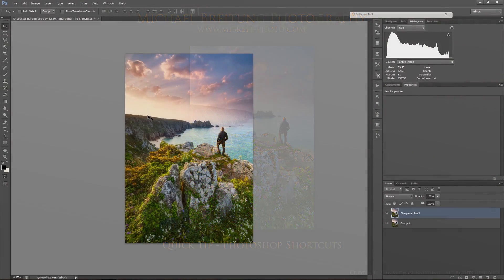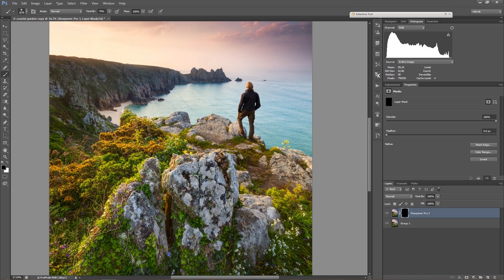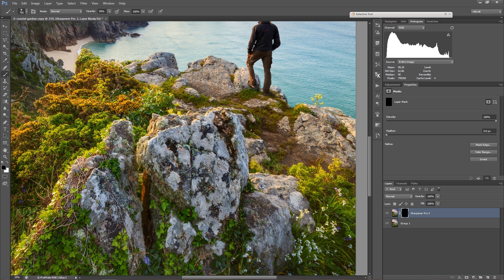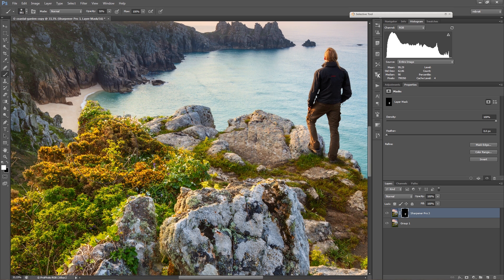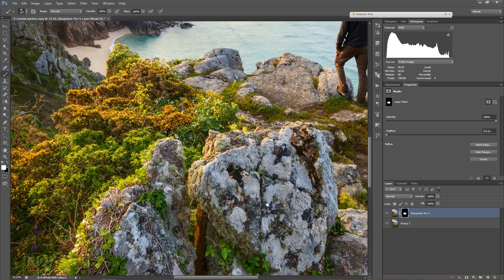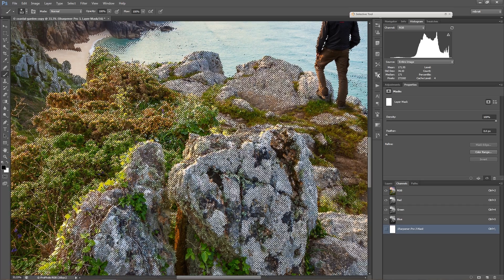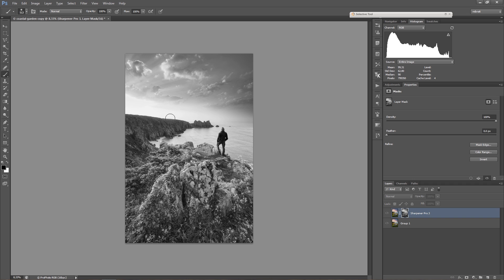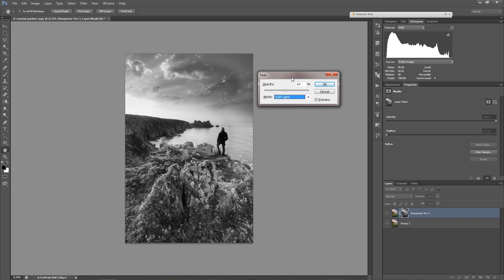Photoshop Tutorial - Using Keyboard Shortcuts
In this Photoshop tutorial I show you how using the right shortcuts can speed up your post processing. I show you my favourite shortcuts and how I integrate them in my workflow.